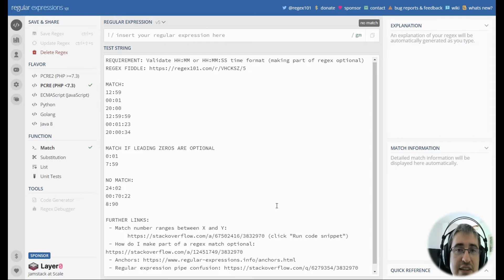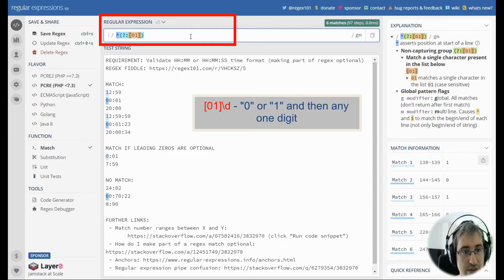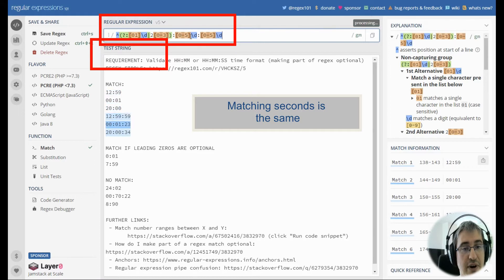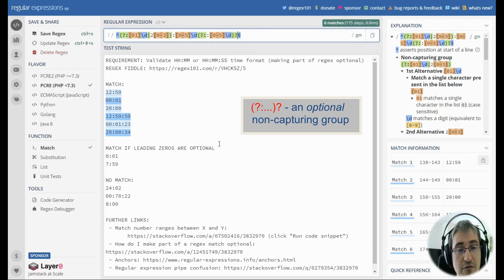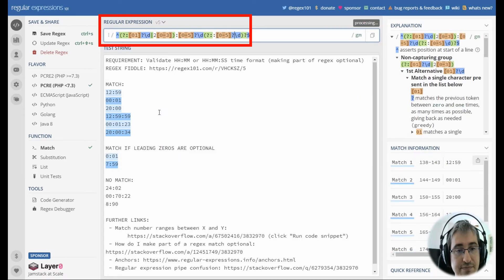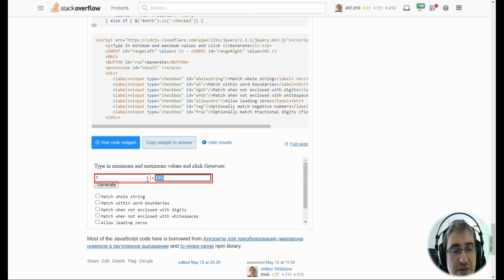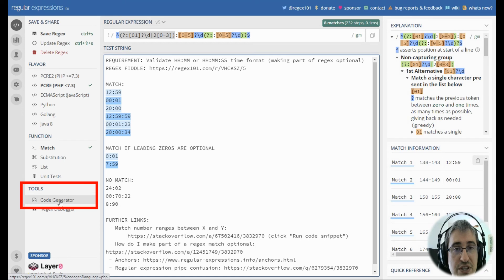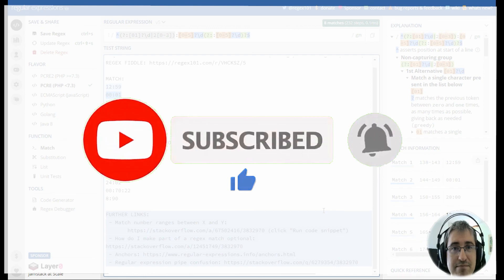Validate HH:MM:SS/HH:MM time string format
Time for another string validation video showing a way to match a common time string format, with an option to make the seconds part optional. You will learn how to automatically build numeric range regexps, e.g. patterns to match between 1 and 365. Learn to match alternative patterns inside a longer regular expression by using non-capturing groups.

FURTHER LINKS:
 - Match number ranges between X and Y: